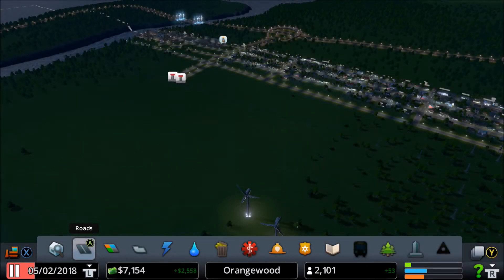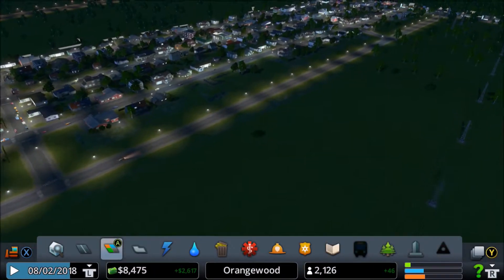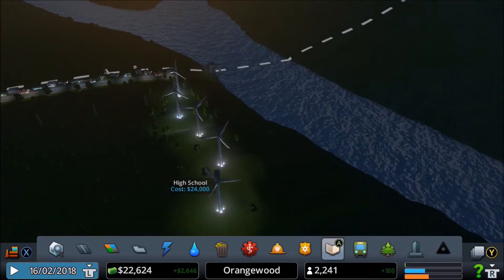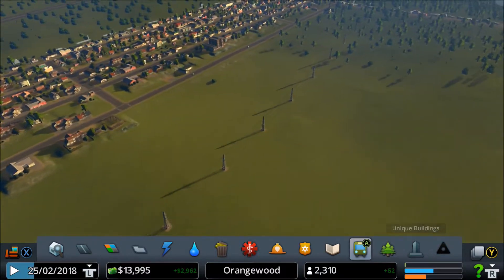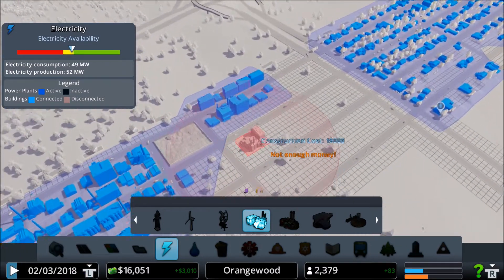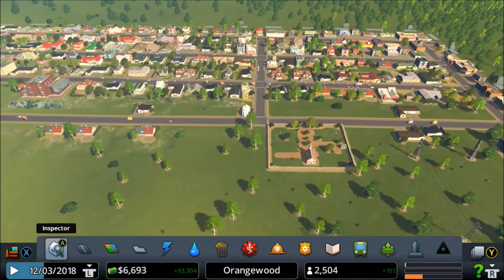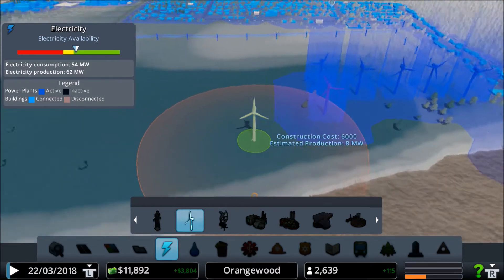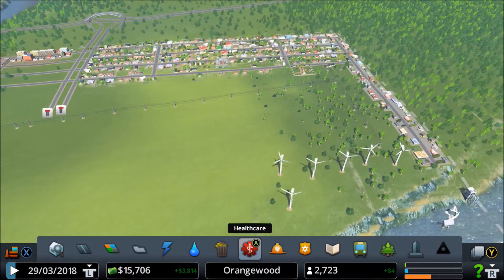Cities Skylines Xbox One Edition | Part 5 | High School & Cemetery